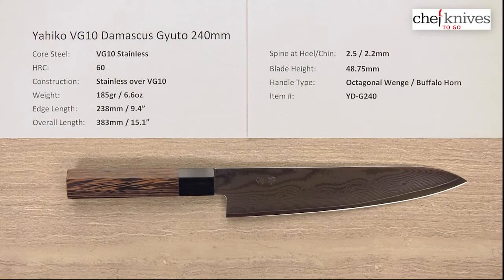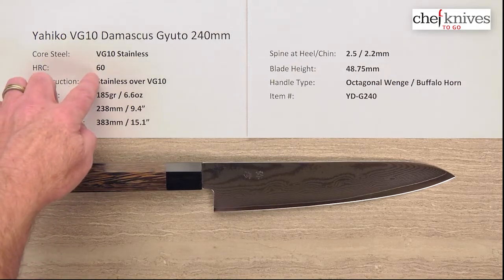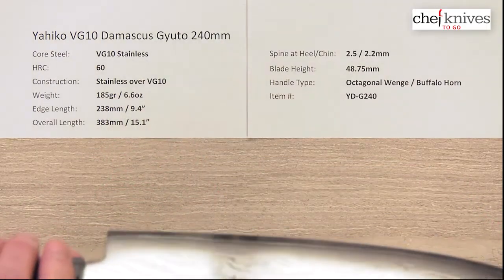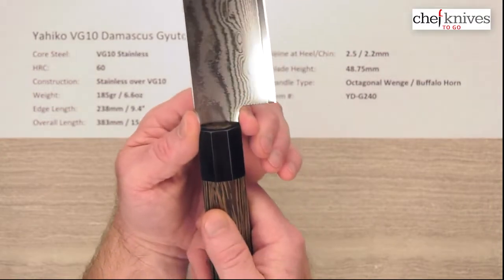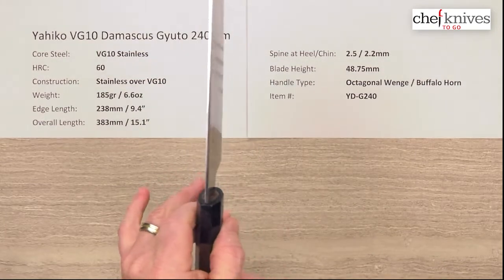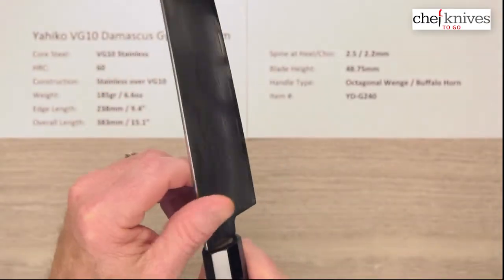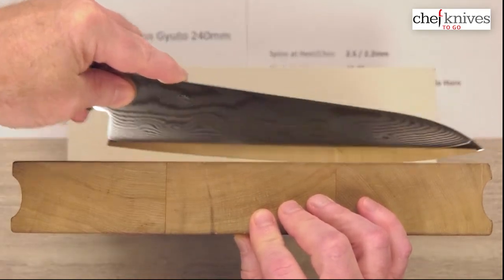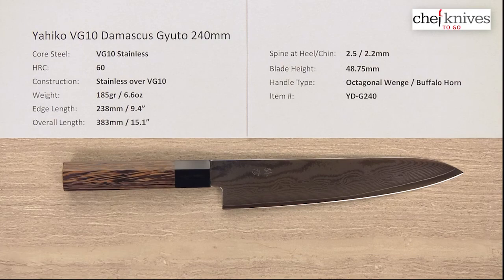Yahiko VG10 Damasus Gyuto 240mm Quick Look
A quick product review of the Yahiko VG10 Damasus Gyuto 240mm.